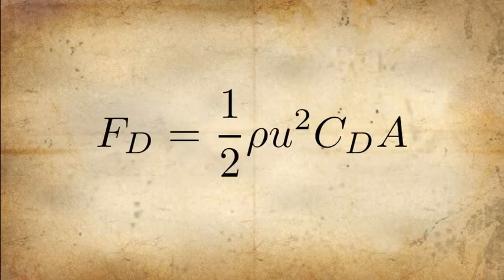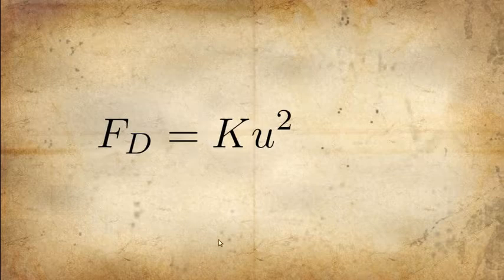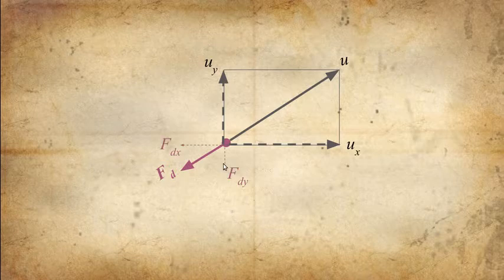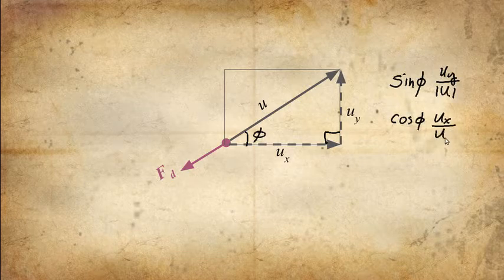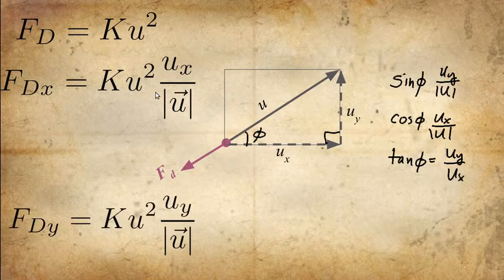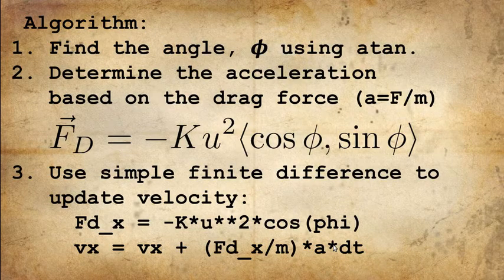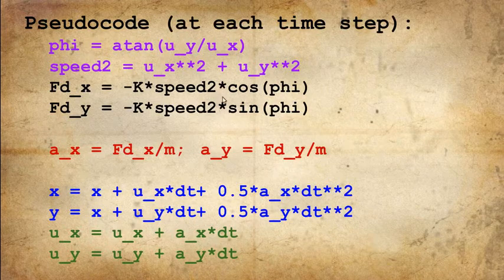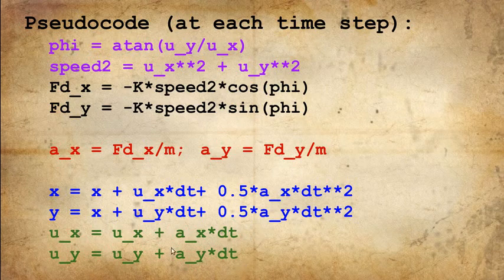Aerodynamic Drag Overview and Numerical Recipe